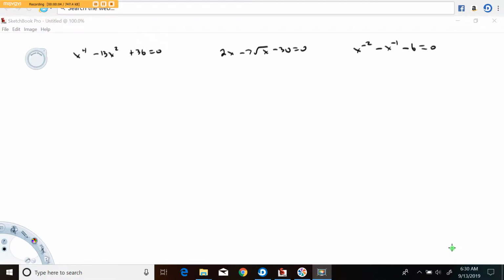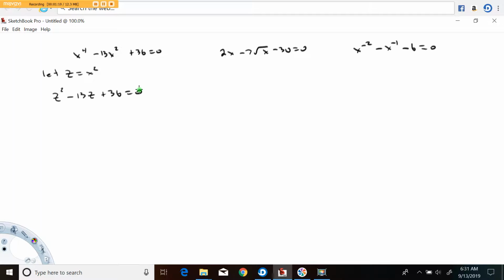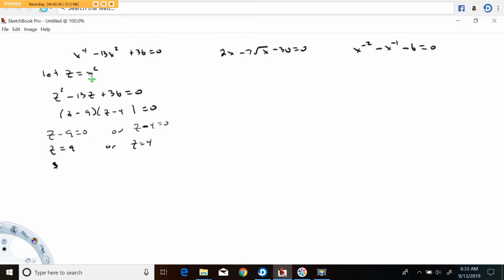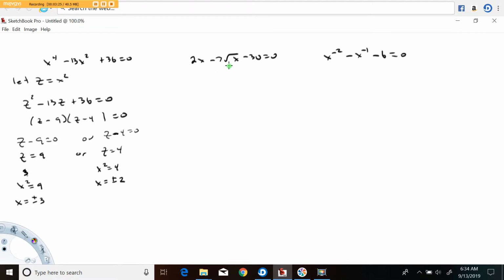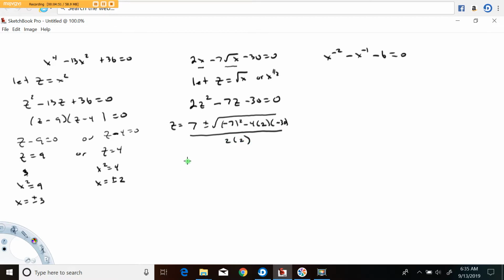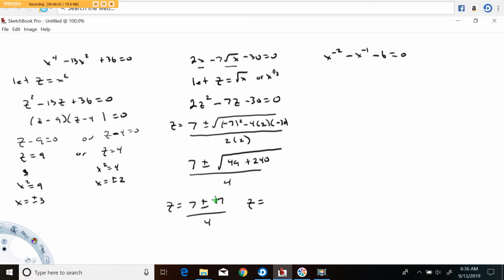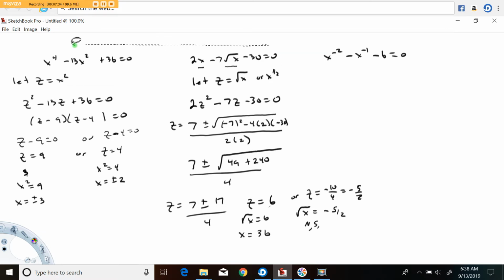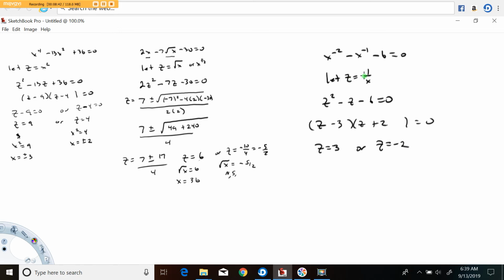solving equations with substitutions